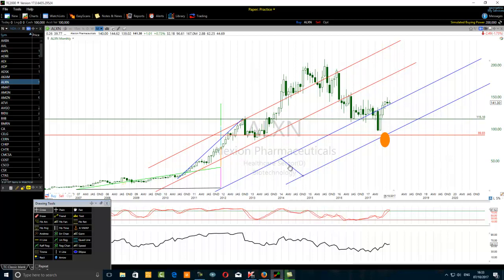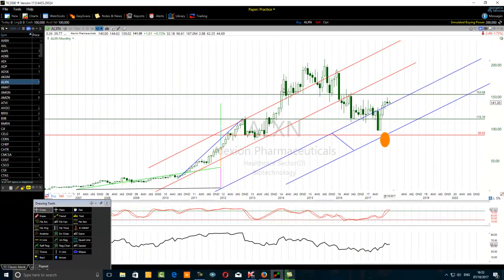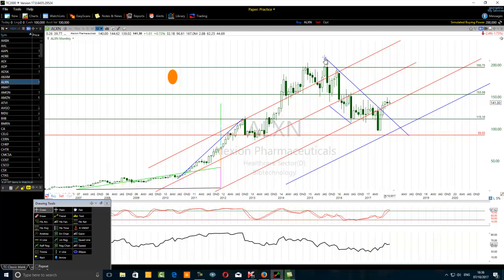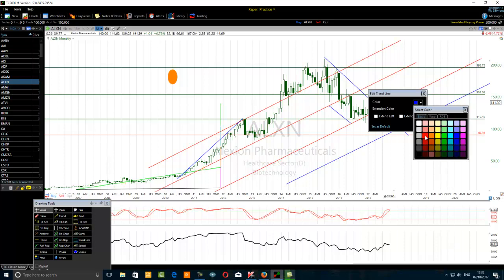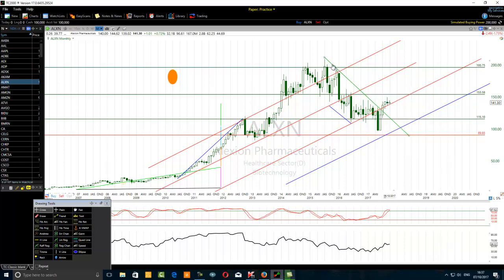Talking About Fire Of Market Geometry Trading Tips And Tricks For Active Traders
Talking About Fire Of Market Geometry
Start learning how to apply the fire of market geometry to
improve technical trading like the advanced traders precisely.
Learn more.